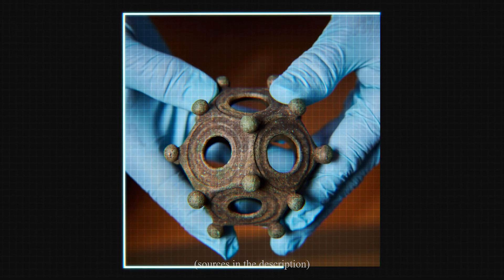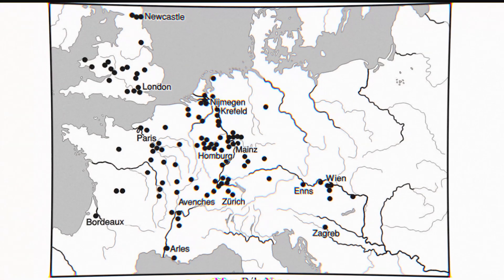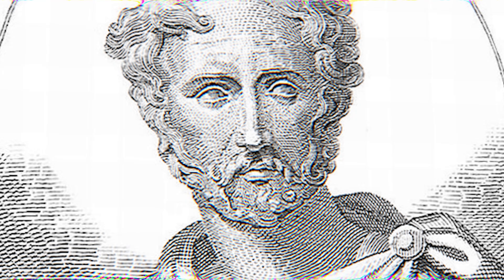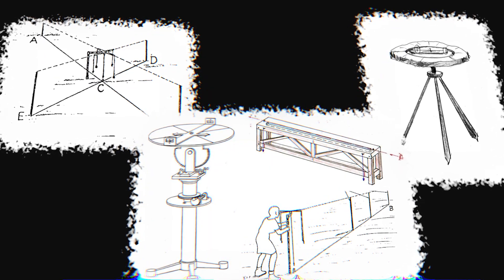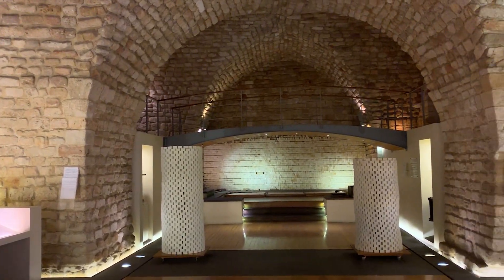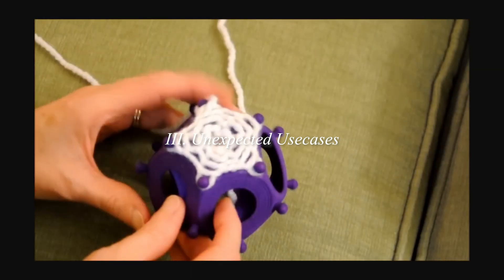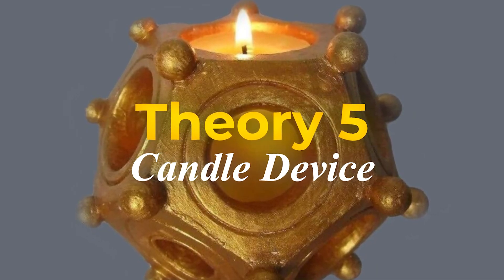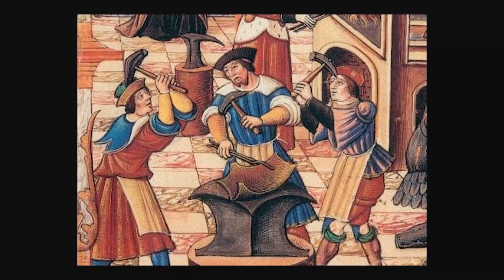The Ancient Roman Device No One Can Explain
The Roman Dodecahedron. Over a hundred have been found across Europe: perfect bronze shapes with no inscriptions, no records, and no agreed-upon purpose. In this video, we explore the leading theories, the surprising clues, and why this ancient object still defies explanation after nearly two thousand years.

Quick Links:

Discord (Closing to channel members only at 100 members!)